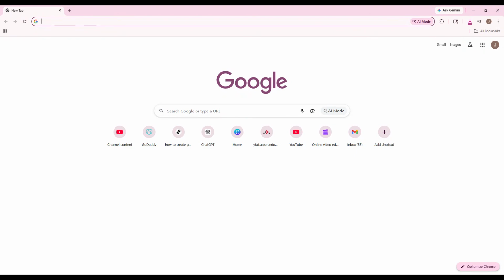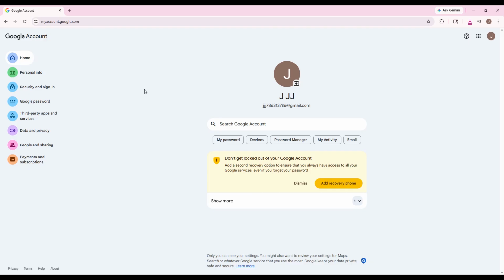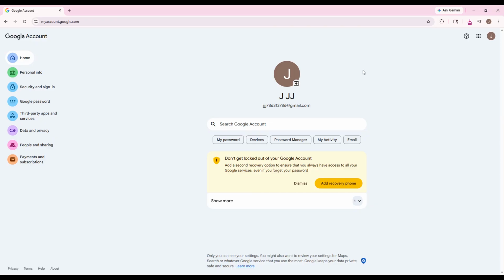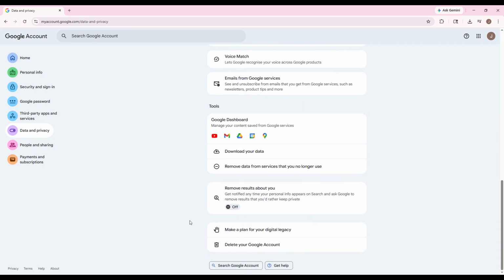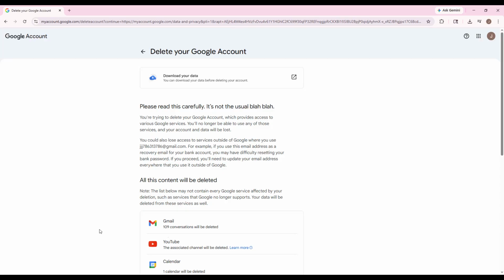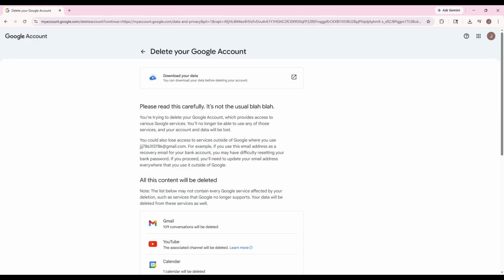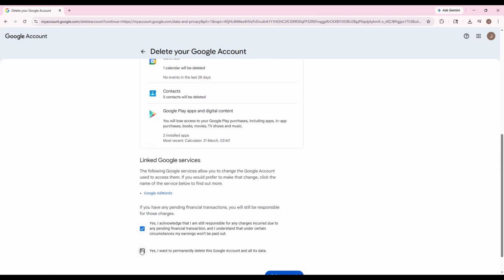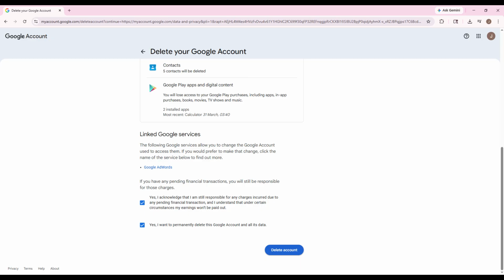How To Delete Gmail Account [Easy Step-By-Step Guide]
Learn how to delete a Gmail account safely using Google Account settings. This step-by-step tutorial shows you where to go, what to click, and what to confirm before permanently deleting your account.

🕚Timestamps:
0:00 Intro
0:18 Open Google Account Page
0:34 Sign In To Your Account
0:50 Go To Data And Privacy
1:08 Scroll To Account Deletion
1:22 Verify Your Password
1:38 Review Deletion Details
1:56 Confirm And Delete The Account
2:15 Final Tips Before You Go

✍️What You'll Learn In This Video:
• How To Open Google Account Settings For Deletion
• How To Find The Data And Privacy Menu
• How To Verify Your Identity Before Deleting Gmail
• How To Review Google Account Deletion Warnings
• How To Confirm Permanent Account Removal
• How To Avoid Locking Yourself Out Of Other Services
• How To Delete Gmail Safely And Correctly

💡Pro Tips:
• Back up important emails and contacts before deleting your account.
• Update any websites or apps that use your Gmail address to sign in.
• Double-check whether you want to delete Gmail only or the full Google Account.
• Make sure you remember recovery details for any connected accounts.
• Read every deletion warning carefully before confirming.